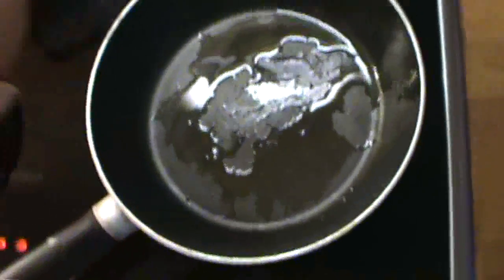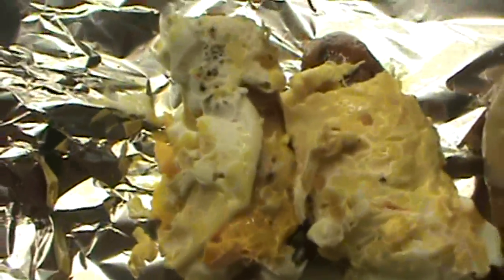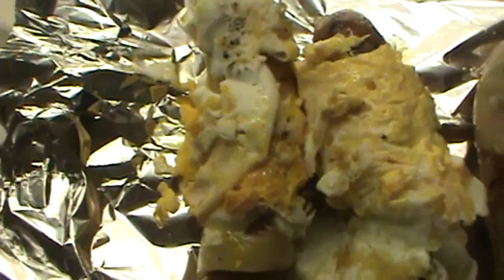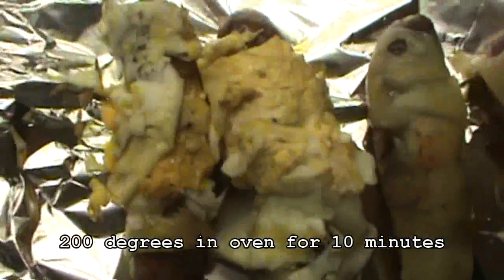Jessica's Breakfast for Dinner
Didn't have much in the kitchen so made something that people do in America a lot! Breakfast for Dinner! :)